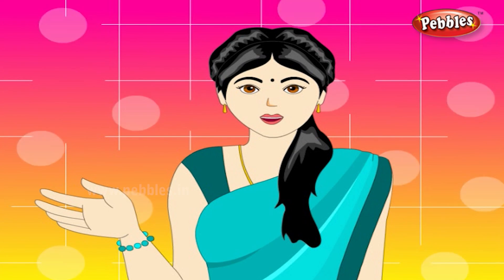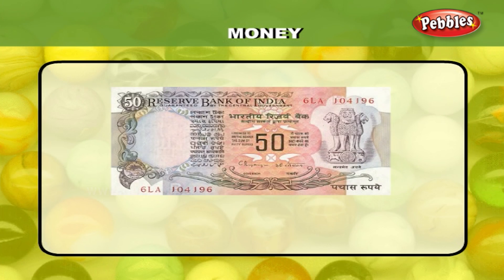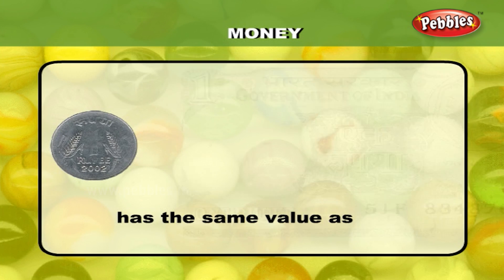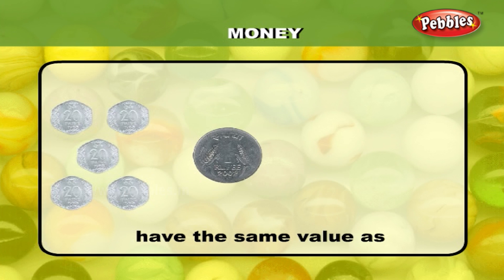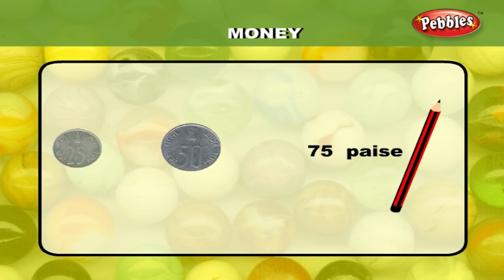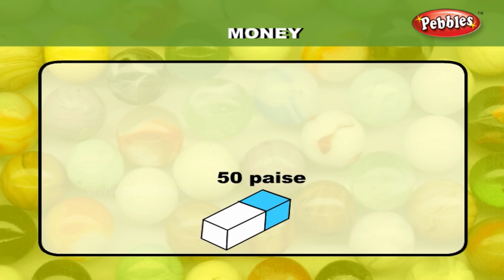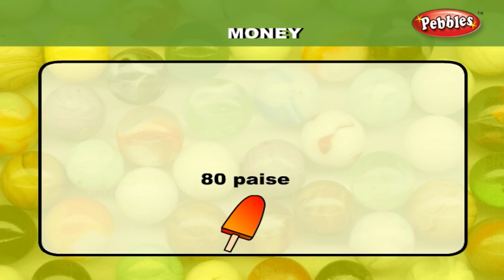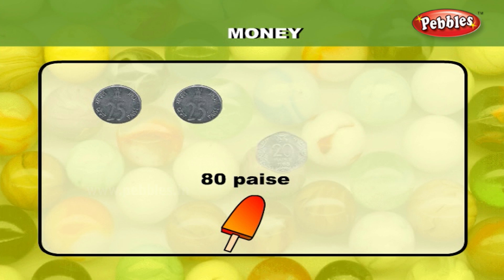Maths For Class 1 : Learn about Money | Learn Maths For Children